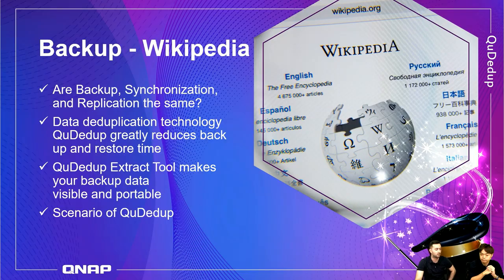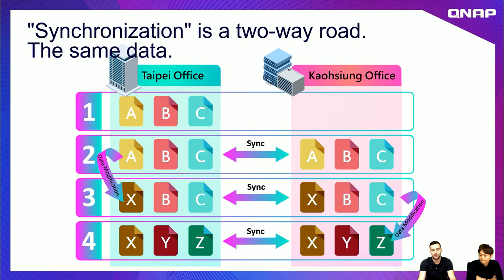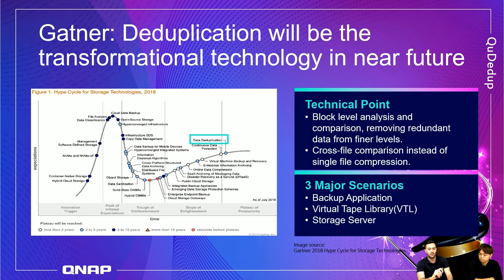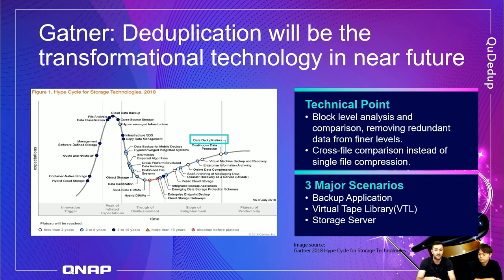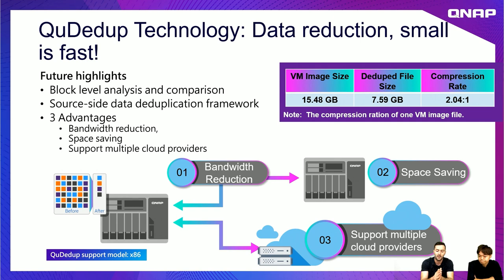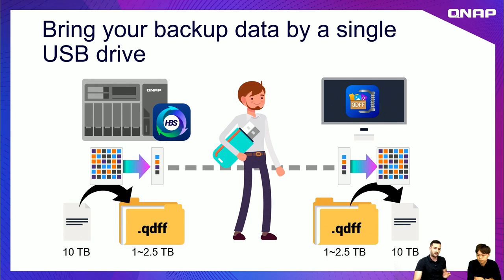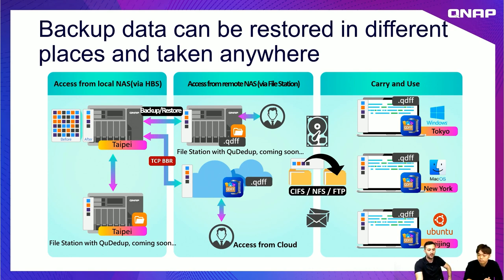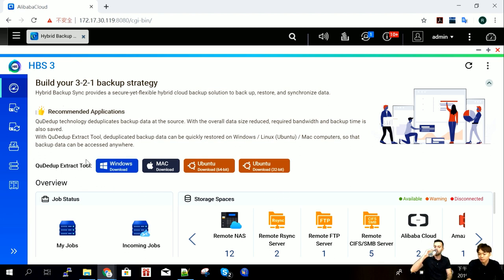QuDedup technology unveiled: Data deduplication, data size reduction & deduped data direct view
QNAP’s QuDedup technology empowers backup tasks with source-based deduplication to optimize file sizes for greater time and storage savings.